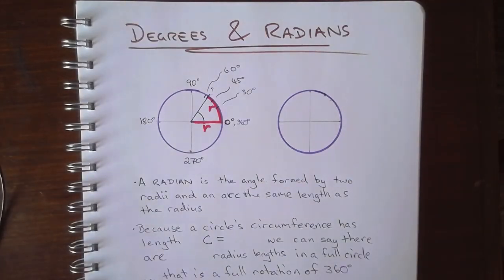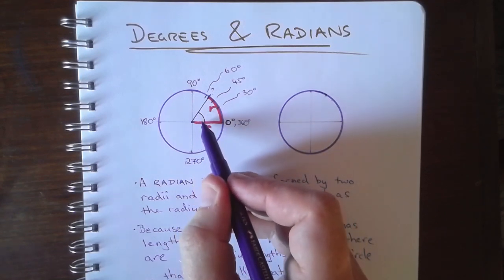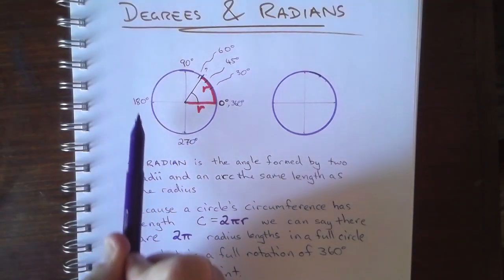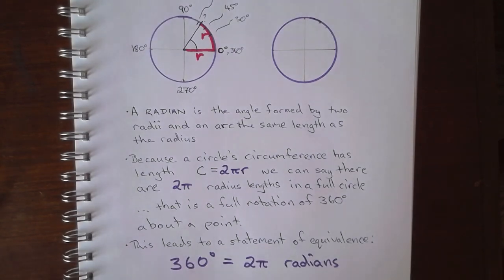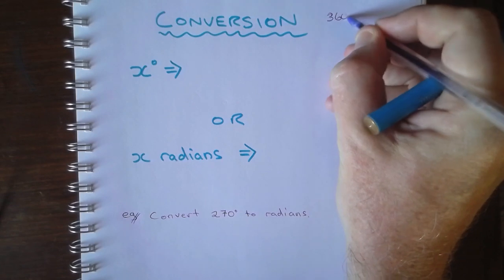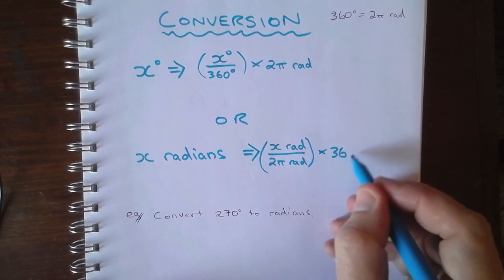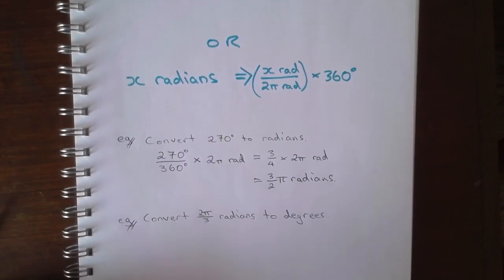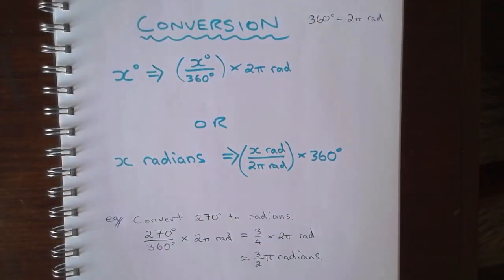Degrees to radians and back again - converting angle measurements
This video shows the meaning of radian measure for angles. We see how to arrive at conversion relationships (formulae) to convert between degree and radian measure, as well as showing a couple of examples of angle measurement conversion.
Using degrees is not the only way to measure an angle. Another commonly used measurement is the "radian". One radian is the angle formed by two radii connected by an arc on a circle that is the same length as the radius. Because the circumference of a circle is C=2πr, there will be 2π such radius length arcs around the outside of a circle. So there will 2π radians in a full rotation about a point.

This means that 360° is equivalent to 2π radians, which provides a convenient equivalence relationship, allowing us to convert between radians and degrees.